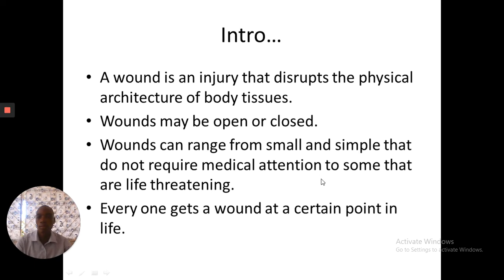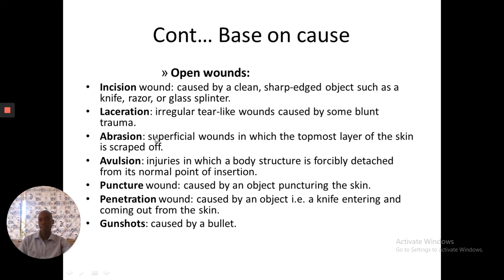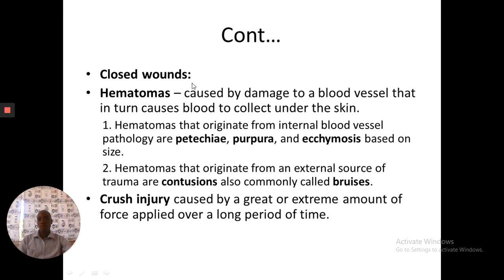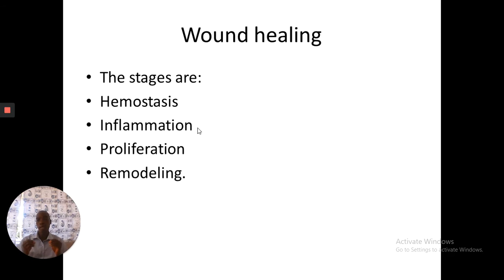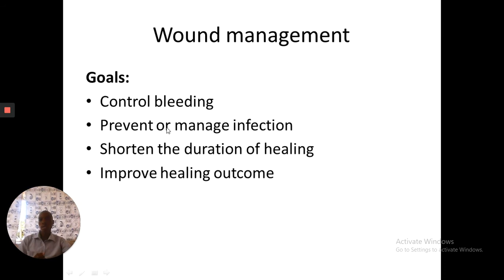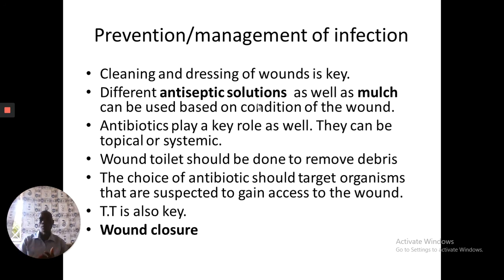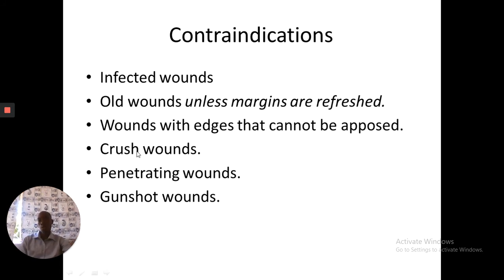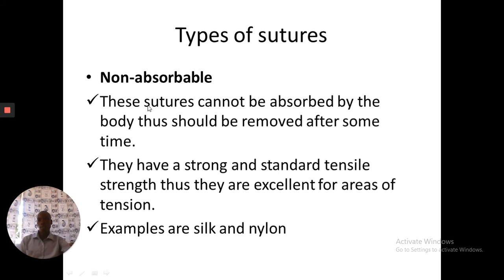Management of traumatic wounds